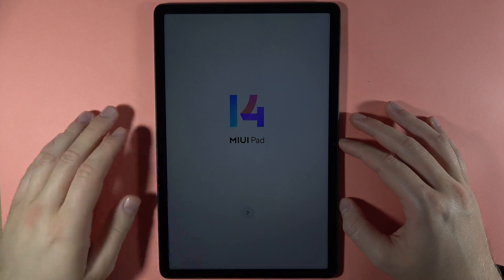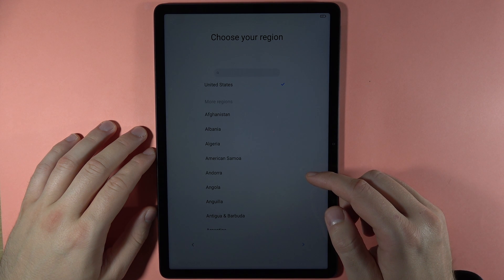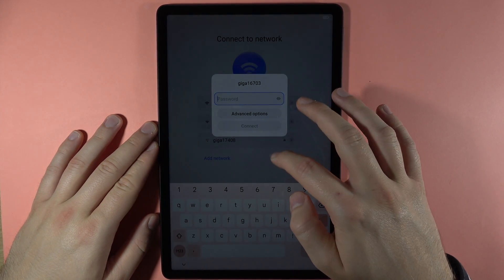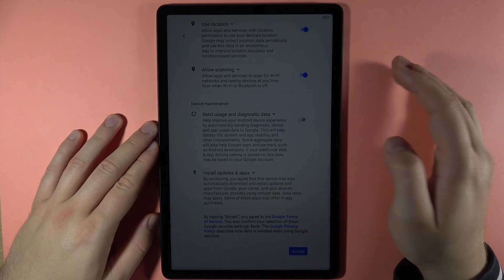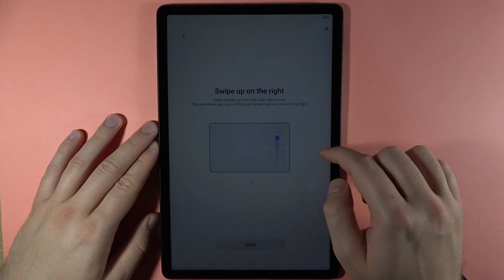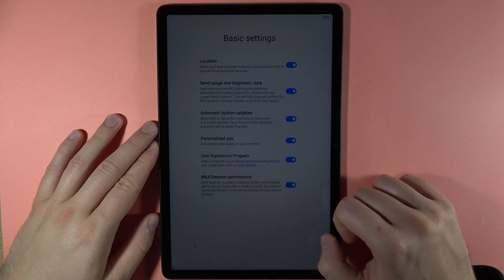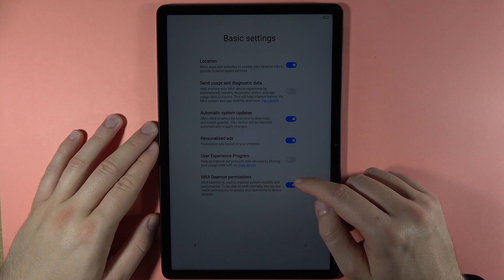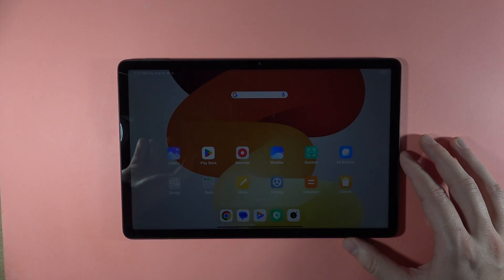How to First Set Up Redmi Pad SE - Configure new Redmi Tablet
Embark on your Redmi Pad SE journey with my comprehensive video guide on the initial setup. I'll walk you through the essential steps, ensuring you can easily configure your new Redmi tablet and start using it seamlessly.